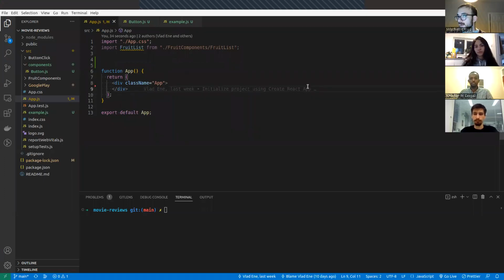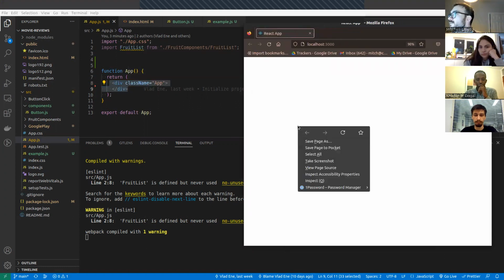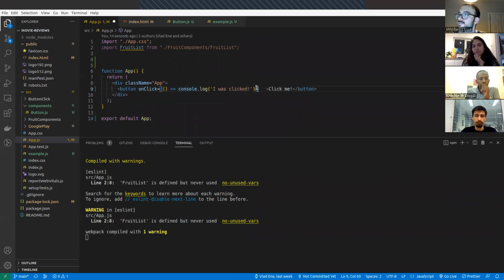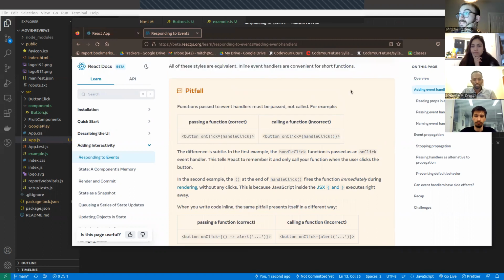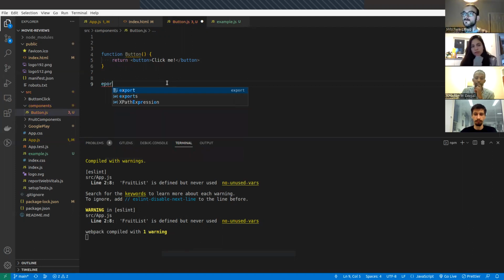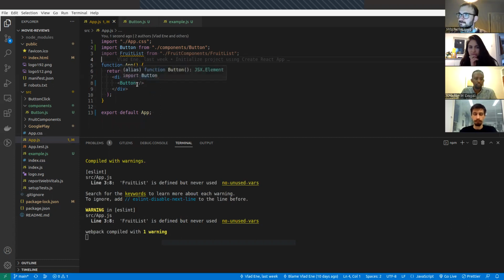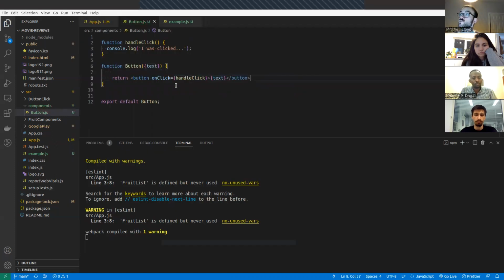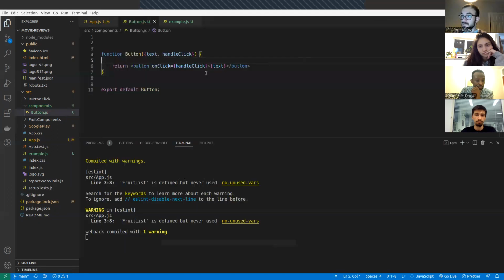react week2 event handlers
After viewing this video, complete the following exercises:
Exercise A and Exercise B from React Week 2 in the CYF syllabus. Link can be found below.